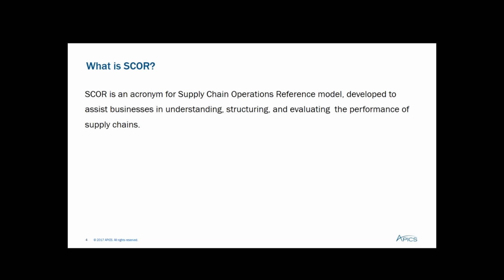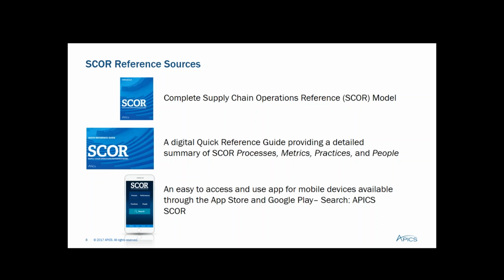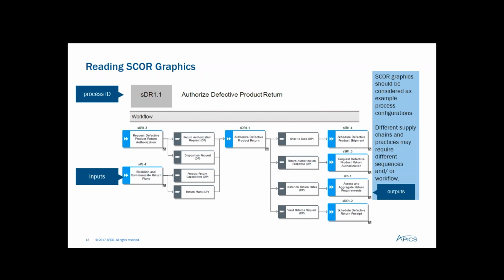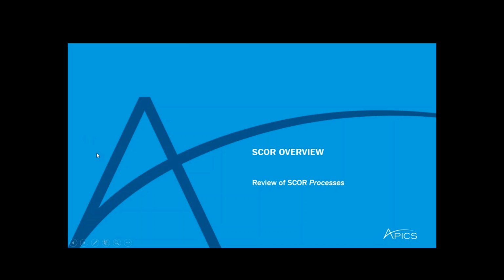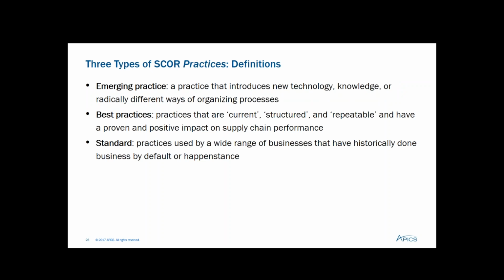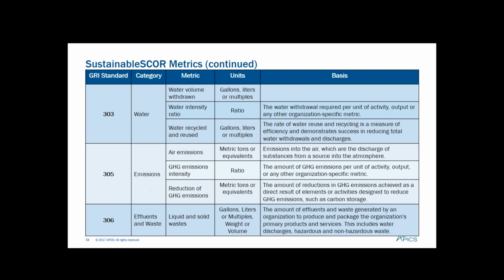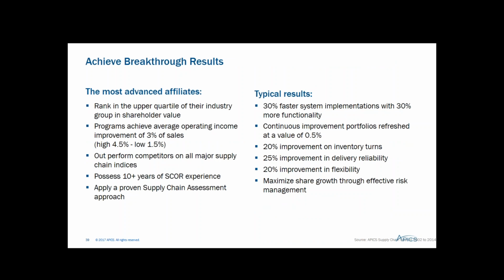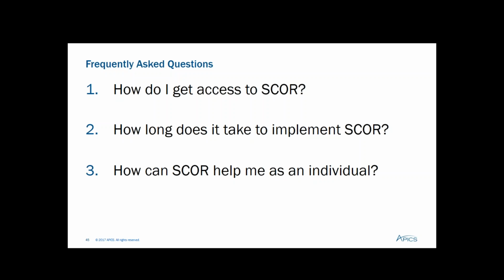Introduction to SCOR - How to make an impact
Learn how to optimize your supply chain!

Including:
o What is SCOR all about?
o How can I use it to make an impact in my current role?
o How have top performing supply chain organizations used SCOR to realize performance improvements?